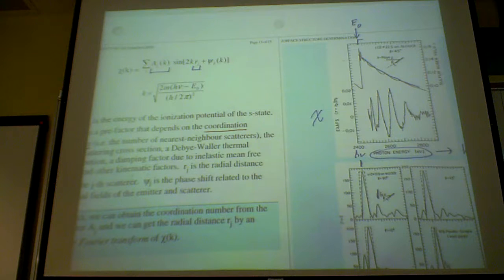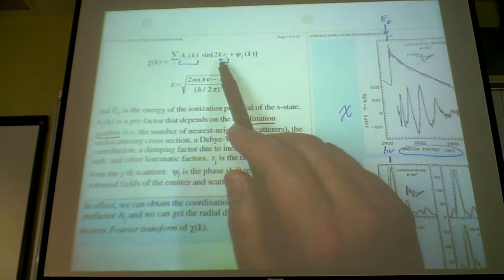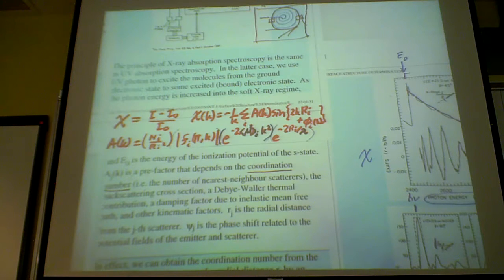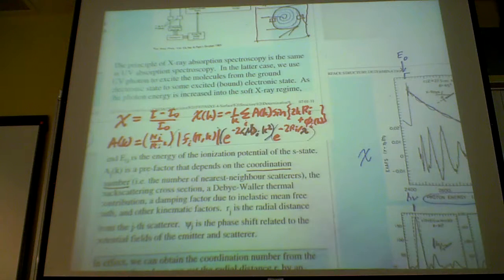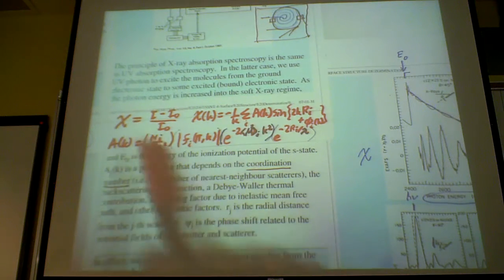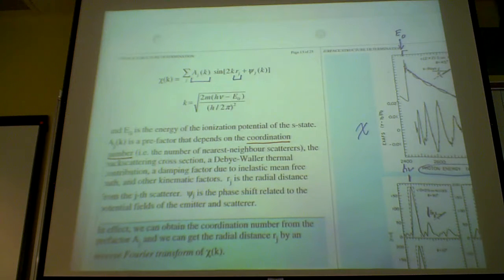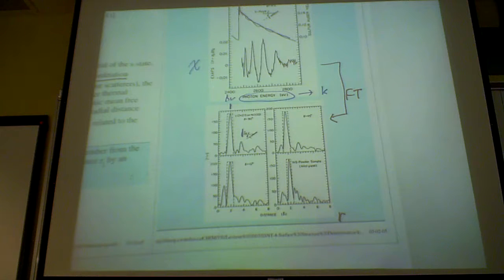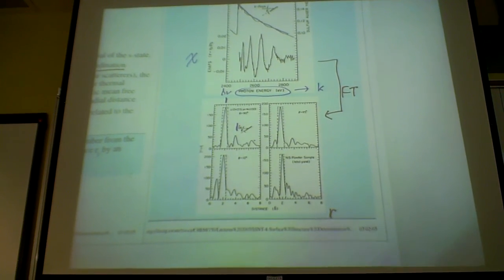Feb 23rd - 7